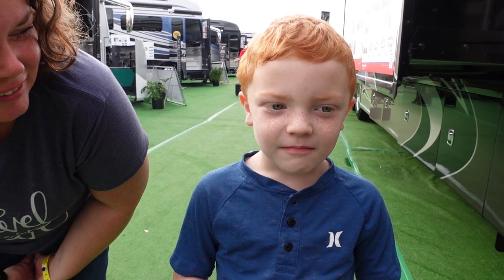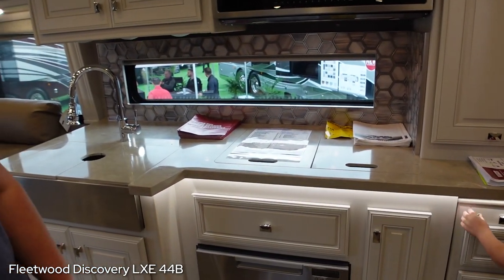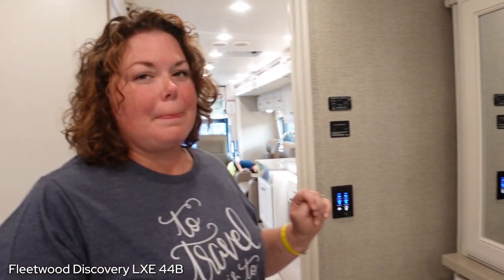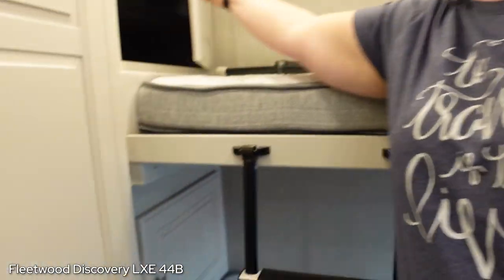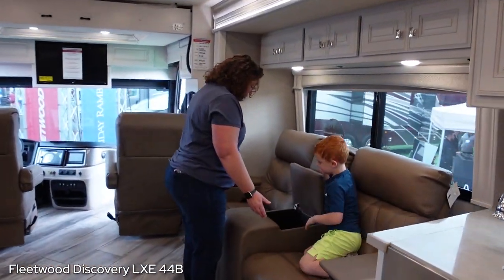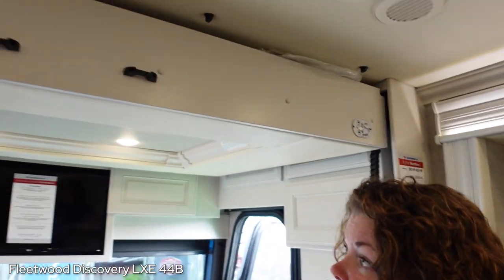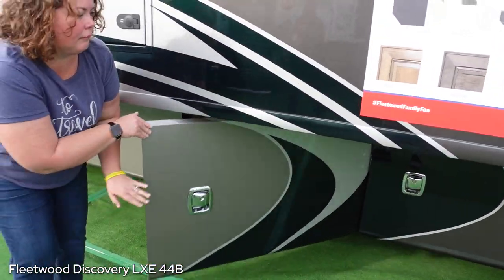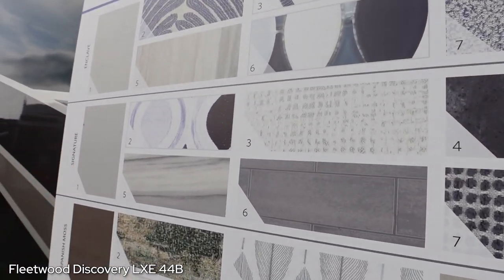The BEST Family Motorhome: Fleetwood Discovery LXE 44B ERIN'S DREAM RV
This is the one. The Fleetwood Discovery LXE 44B is our vote for the best Class A motorhome floorplan for families. There is a huge amount of living space, a hide-a-loft over the cab, and two bunks all the way in the back plus tons of storage, a bath and a half, and so much more. Come check out Erin's dream @fleetwoodrv!

Erin's "To Travel is to Live" Shirt

⏱ Chapters:
0:00 Intro
0:25 Living Room & Kitchen
2:30 Half Bath
2:45 Wardrobe and Laundry
3:45 Full Bath
4:55 Bunk Room
6:38 King Bed and Storage
7:17 Furniture
7:40 Opposing Slides
8:06 Price
8:40 Cab
10:43 Exterior & Options
12:47 Final Thoughts

We get unlimited and unthrottled internet for only $85/mo with Travel Data. for $10 off your order!

Our Favorite RV Gear:
Surge Guard